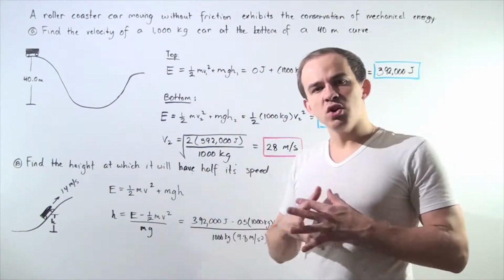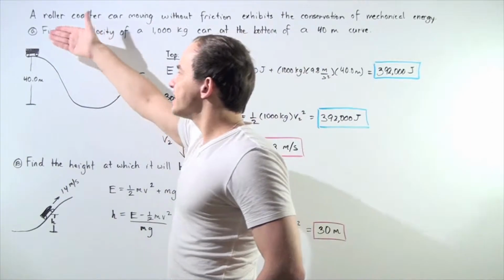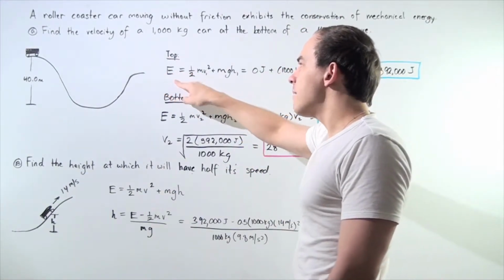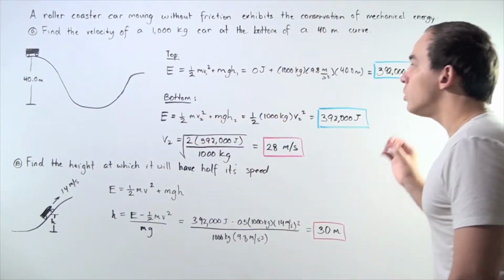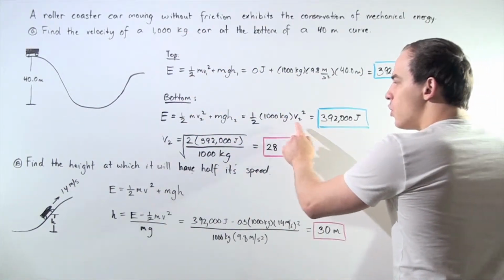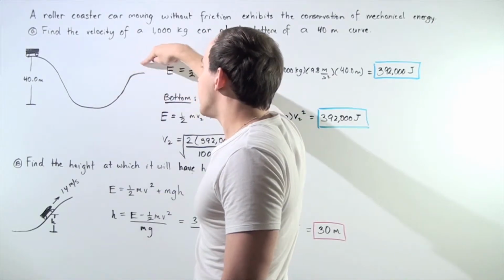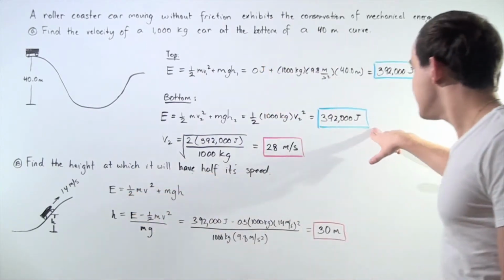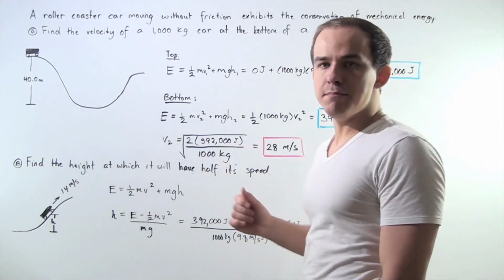Mechanical Energy Example # 3